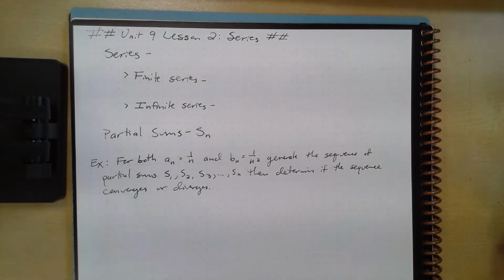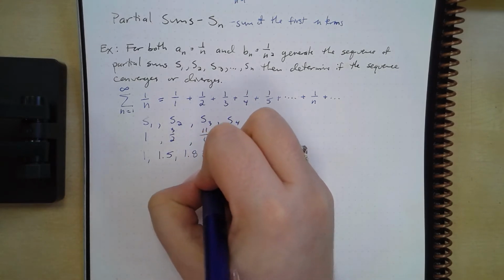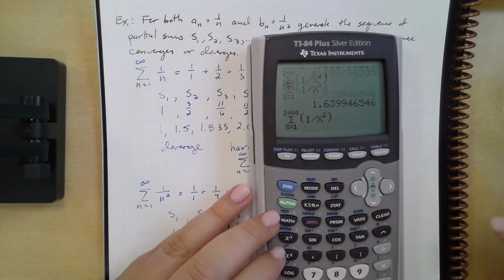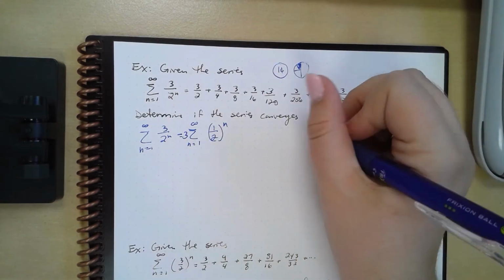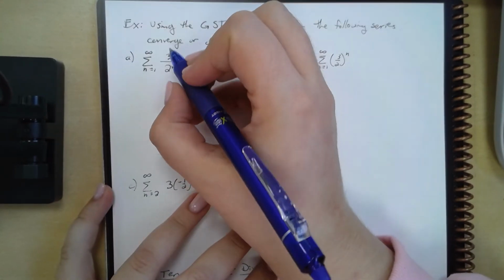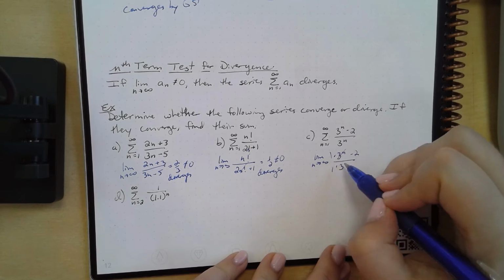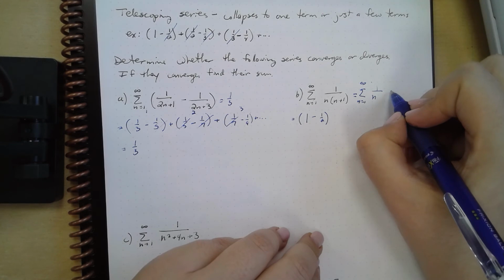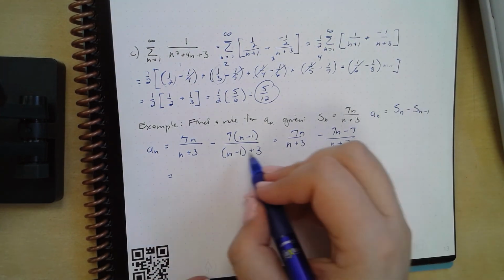Unit 9 Lesson 2: Series